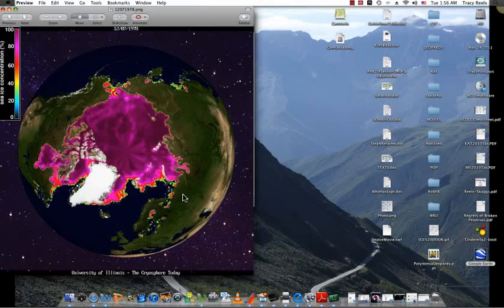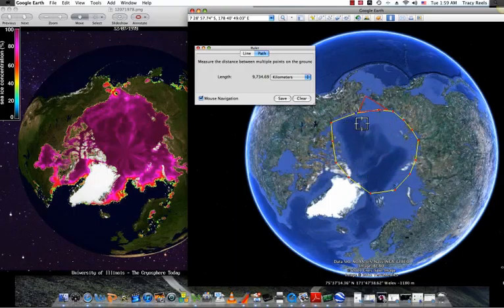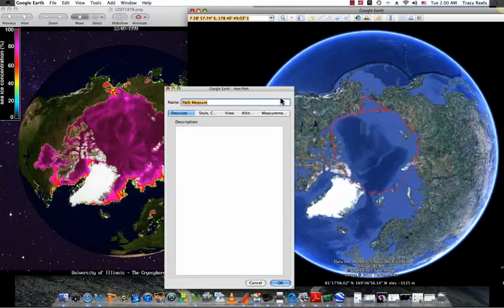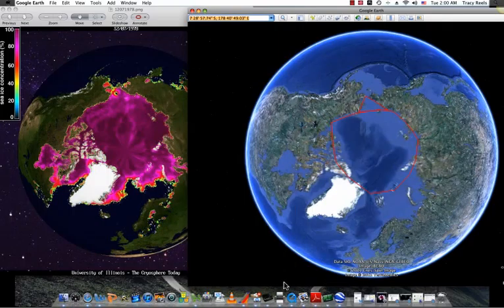Sea Ice Measurements.mp4